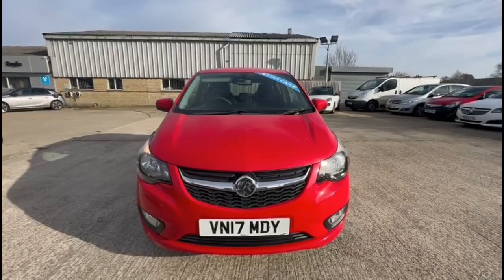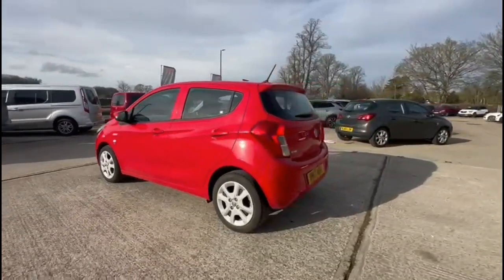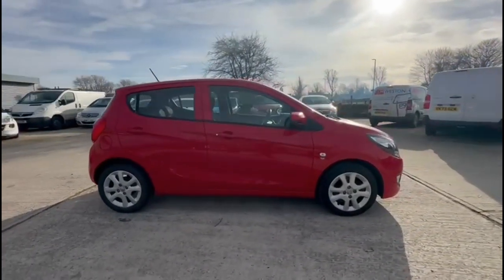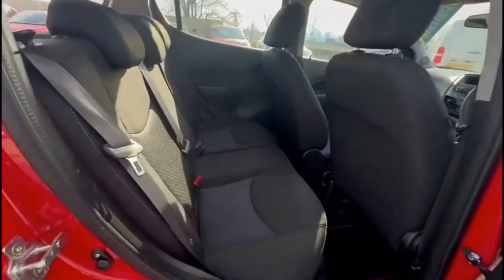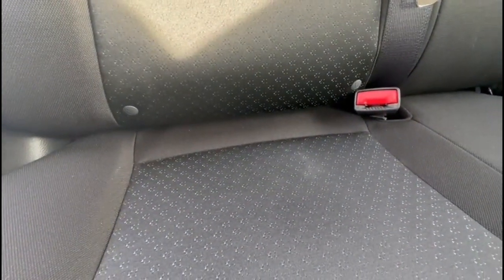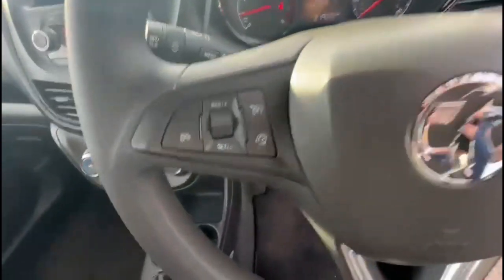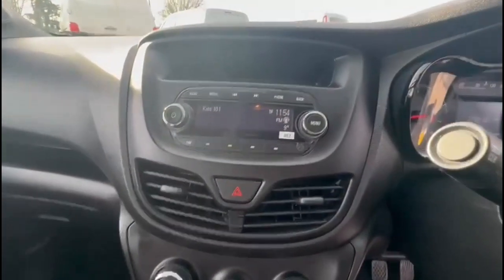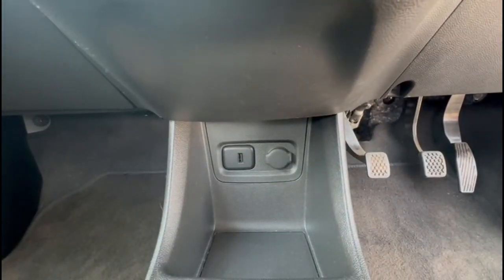Vauxhall Viva 1.0 SE 5dr [A/C] 2017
Vauxhall Viva 1.0 SE 5dr [A/C] available at Baylis Cirencester